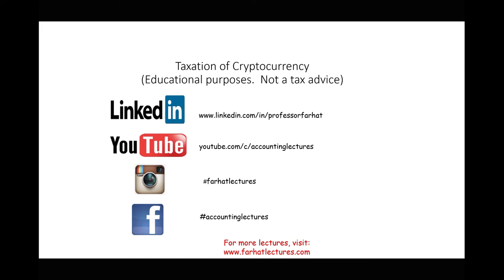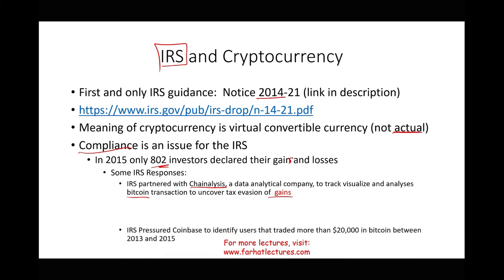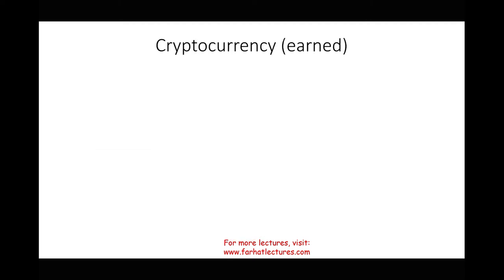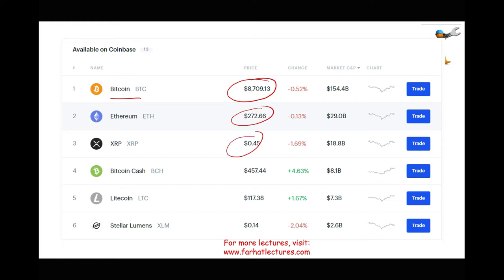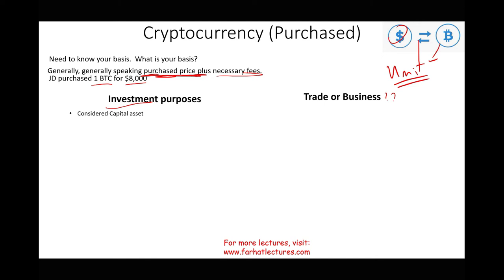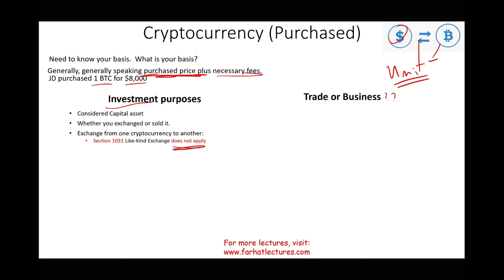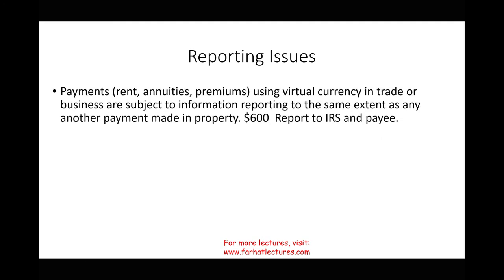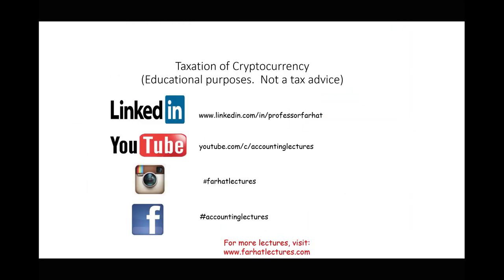The Taxation of Cryptocurrency Simplified with Examples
Simplified explanation addressing the taxation of cryptocurrency transactions.

The IRS addressed the taxation of cryptocurrency transactions in Notice 2014-21, which provides that cryptocurrency is treated as property for federal tax purposes. Therefore, general tax principles that apply to property transactions must be applied to exchanges of cryptocurrencies as well. Notice 2014-21 holds that taxpayers must recognize gain or loss on the exchange of cryptocurrency for cash or for other property. Accordingly, gain or loss is recognized every time that cryptocurrency is sold or used to purchase goods or services. How the gain or loss is recognized depends largely on the type of transaction conducted and the length of time the position was held.
Cryptocurrency gains from trading coins held as capital assets are treated as investment income by the IRS, and the same capital gains rules apply. A taxpayer who sells a coin position for cash must report a capital gain on Form 8949. A coin position held for one year or less is considered a short-term capital gain, taxed at ordinary tax rates; a position held for more than one year is considered a long-term capital gain.

As with stock trades, capital losses offset capital gains in full, and a net capital loss is limited to $3,000 ($1,500 for married taxpayers filing separately) against other types of income on an individual tax return. An excess capital loss is carried forward to the subsequent tax year.

Under IRS rules, the default for stock transactions is the first-in, first-out (FIFO) method of accounting. Under certain circumstances, however, specific identification is allowed. The use of specific identification can drastically reduce the recognized gain on cryptocurrency transactions, since many traders have multiple transactions in the same form of cryptocurrency.

While some tax preparers have attempted to use specific identification when reporting cryptocurrency gains, this represents an aggressive approach for two reasons. First, although Notice 2014-21 refers to cryptocurrency as property, it does not—on face value—refer to it as a stock. Second, it is doubtful that an “adequate identification” could ever be made with respect to cryptocurrency. The coin being traded is represented by an entry in a distributed ledger held by various parties. Furthermore, it can be divided into an infinite number of parts, and thus lacks any sort of lot number. Without being able to establish adequate identification, FIFO may be the only permissible method.

Cryptocurrency mining.
Investors can earn cryptocurrency by using computers to solve a complex mathematical puzzle. As a reward for solving the puzzle, they receive newly “minted” coins. Notice 2014-21 states that when a taxpayer successfully mines a cryptocurrency, the fair market value of the coins mined is includible in gross income. Furthermore, an individual whose mining operations constitute a trade or business is subject to self-employment tax on the income derived from those activities.

The amount of this income equals the market price of the coins on the day they were awarded on the blockchain. This amount also becomes the miner’s basis in the coins going forward and is used to calculate future gains and losses.